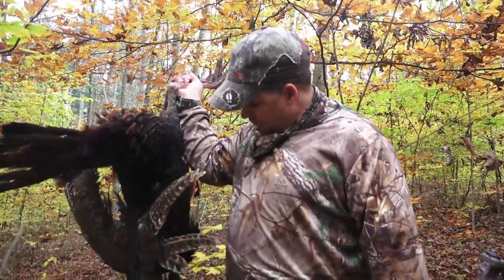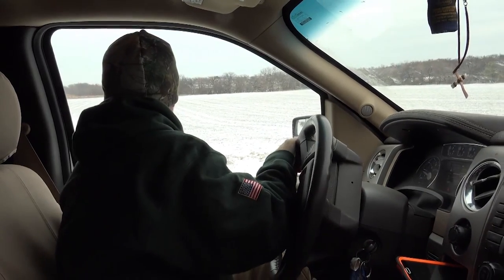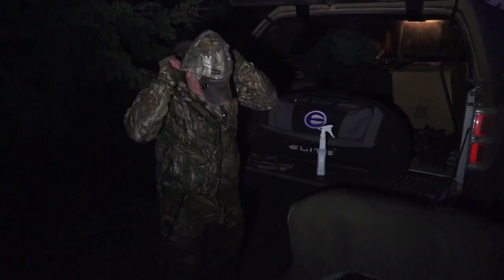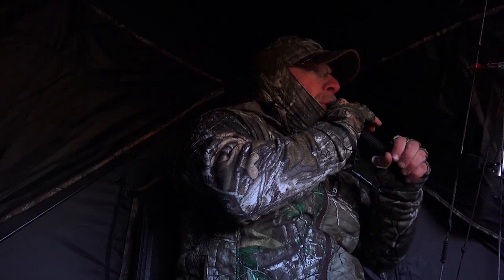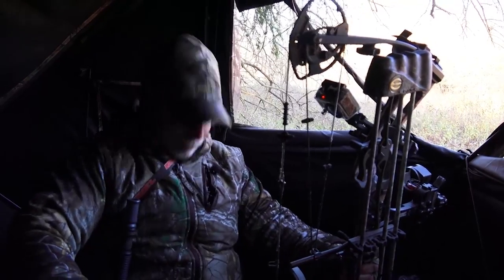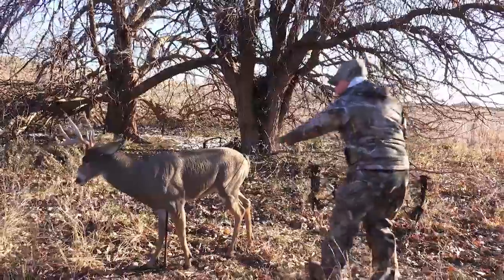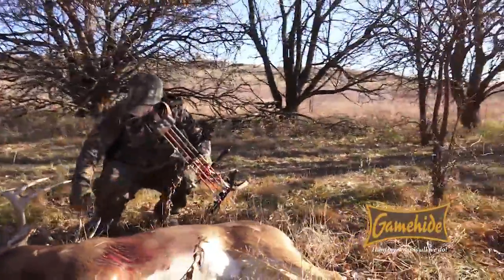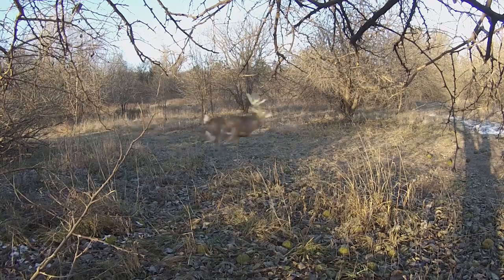Decoying in Kansas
Phillip Vanderpool puts the decoys to work in Kansas.